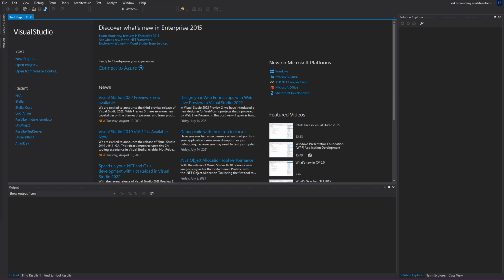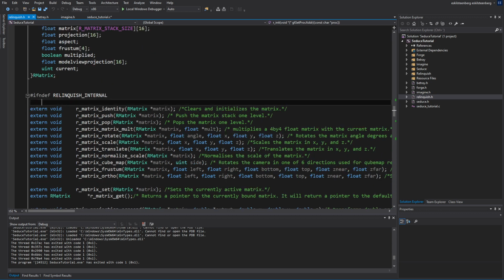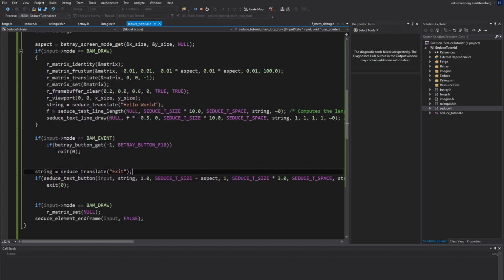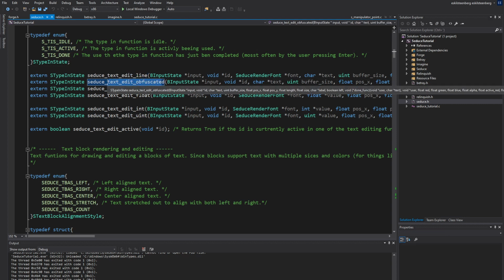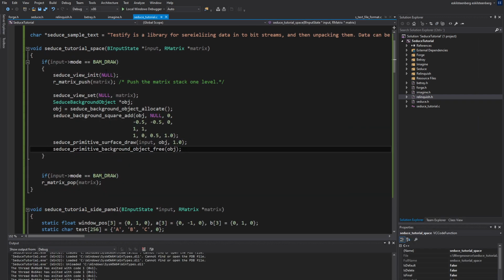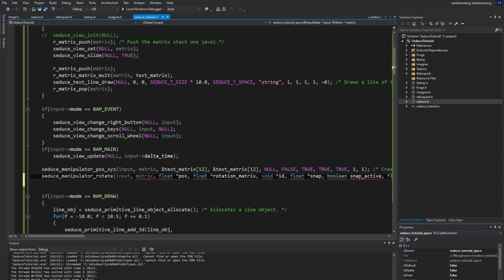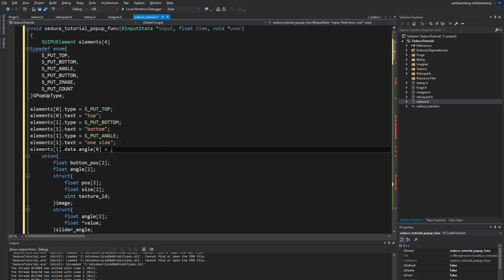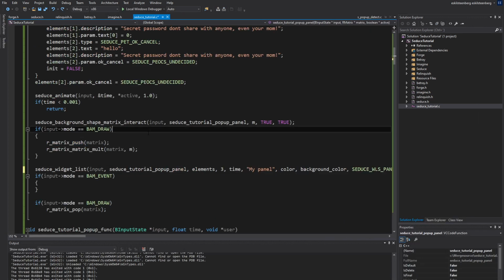Seduce UI Toolkit Tutorial.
This is a tutorial about how to write program using Seduce an opensource UI toolkit written By Eskil Steenberg. You can download the source code for Seduce and other libraries